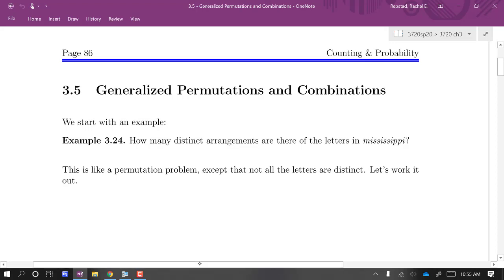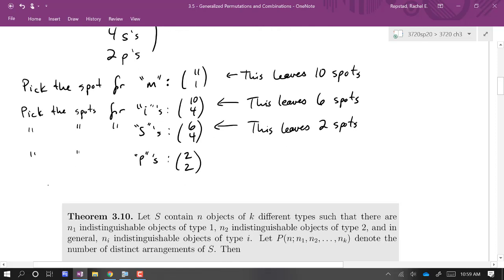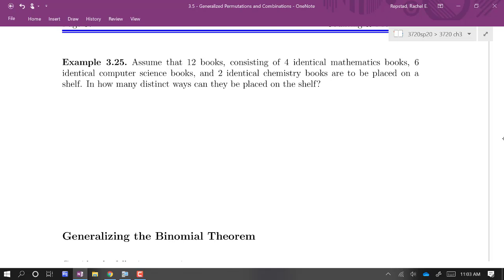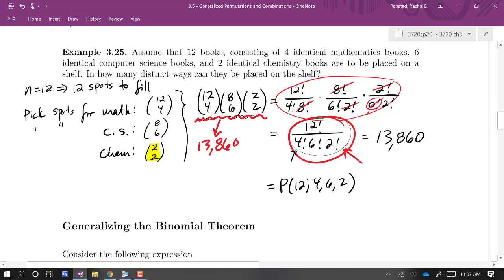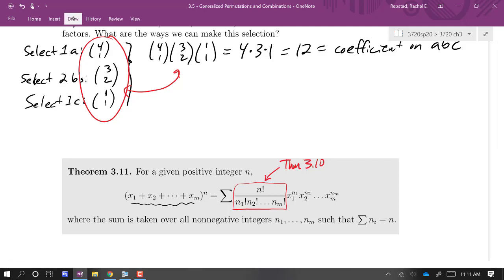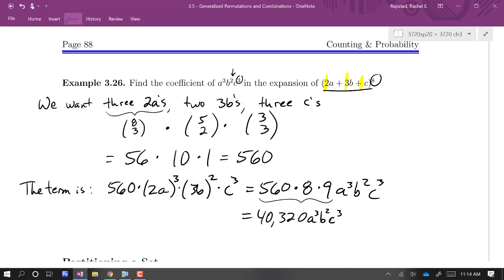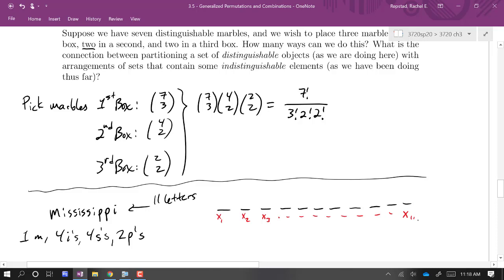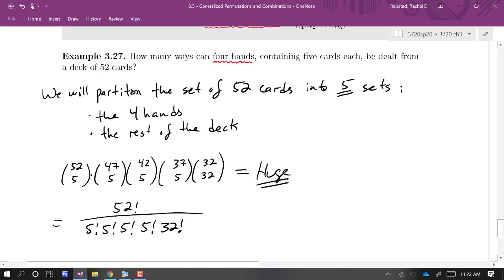MAT-3720 - 3.5 - Generalized Permutations and Combinations